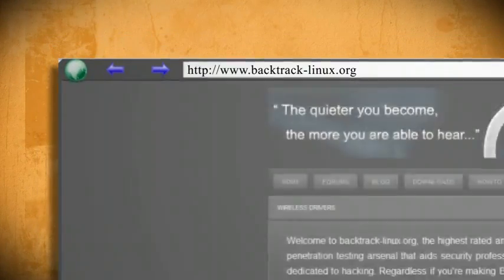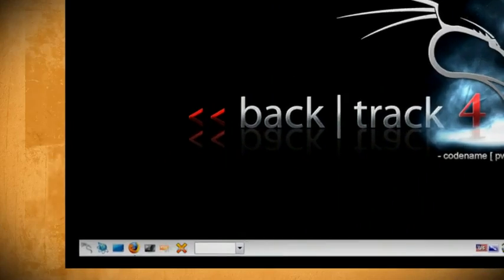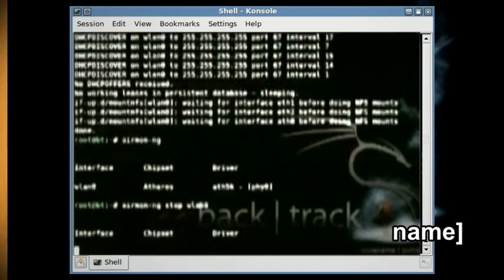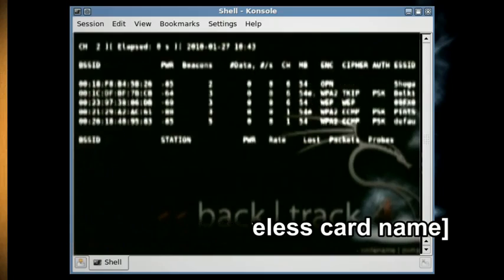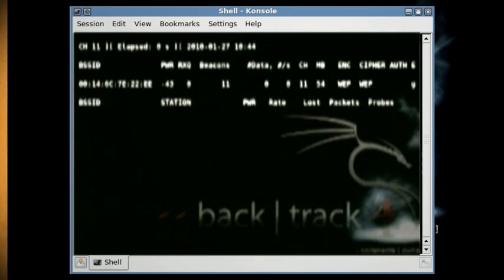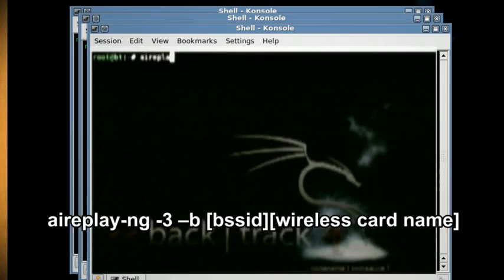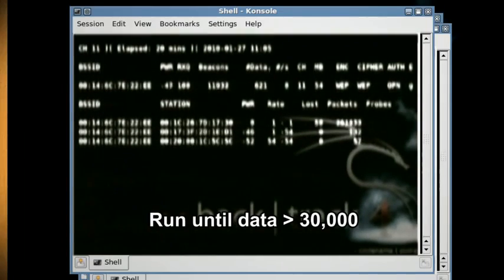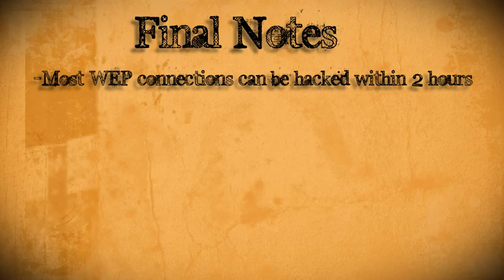How To Hack Wireless - vanphuong.com